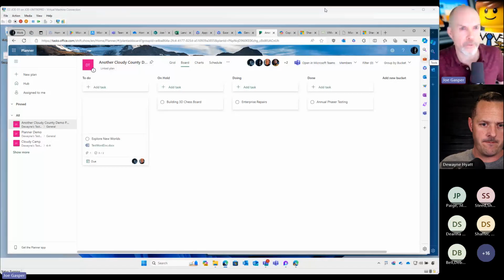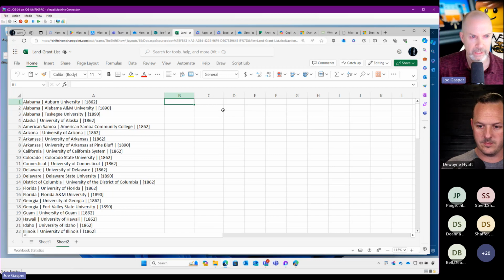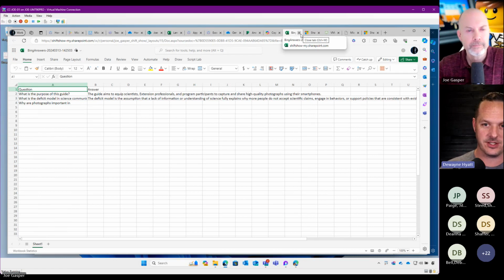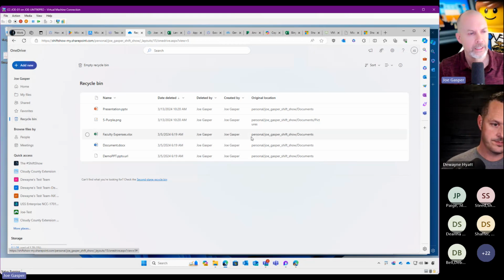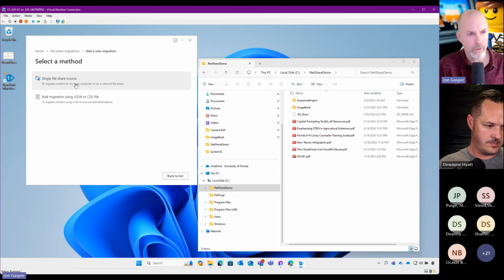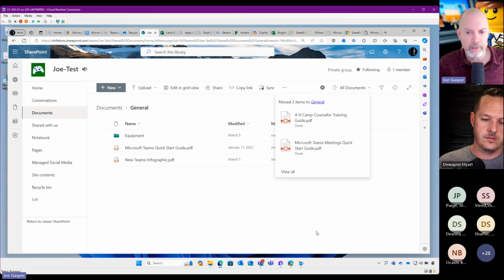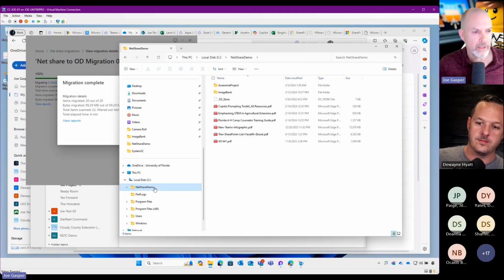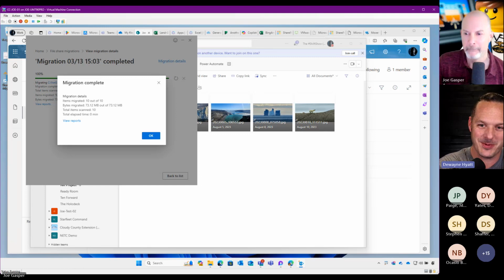Cloudy County Community Call March 2024 - File Migrations with SPMT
SharePoint Migration Tool